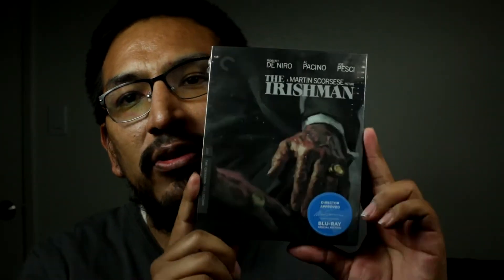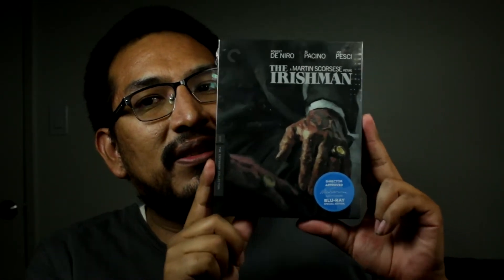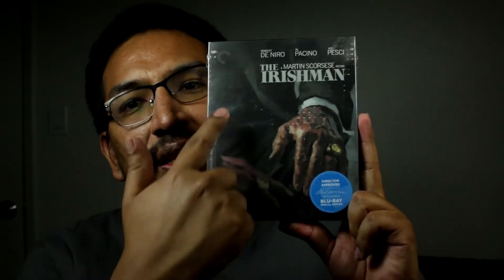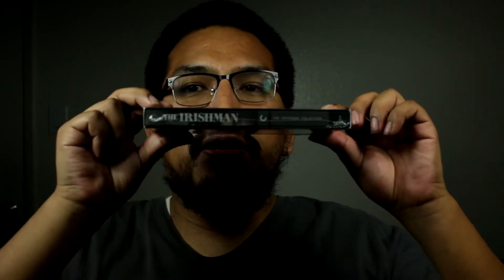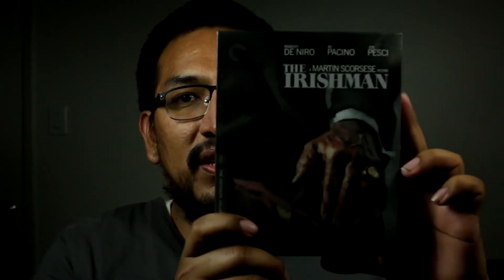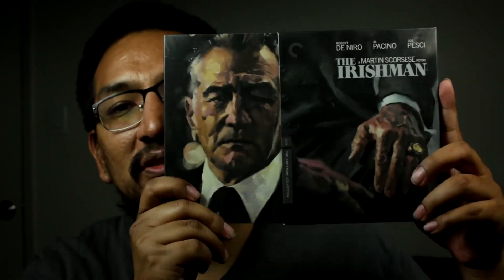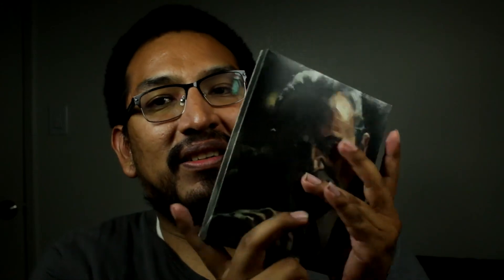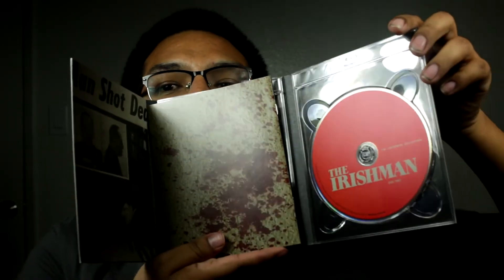The Irishman (2019) Criterion Collection Blu Ray Unboxing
Unboxing Martin Scorsese's (2019) The Irishman Criterion Collection Blu Ray